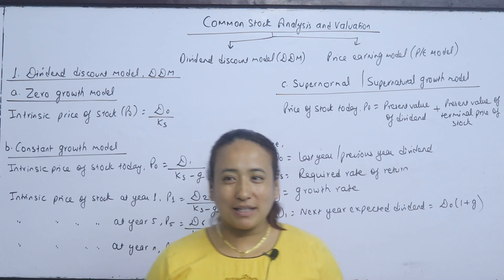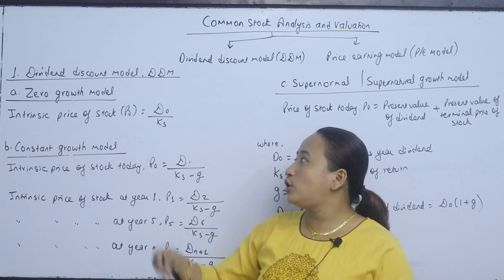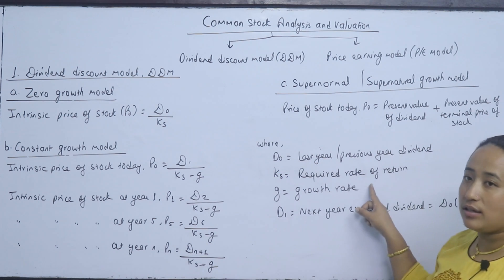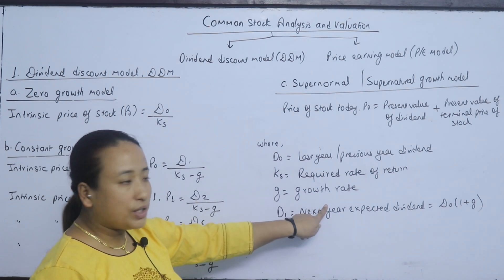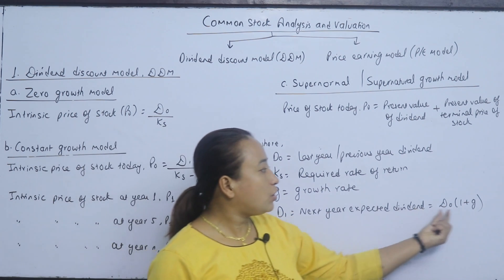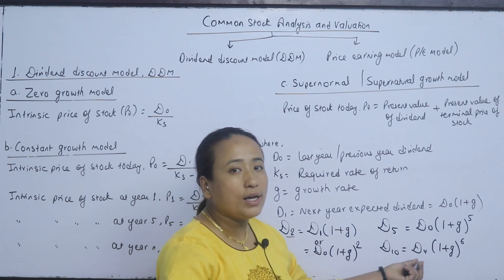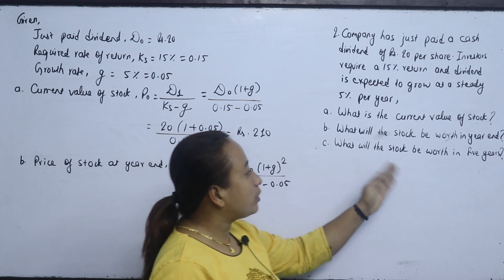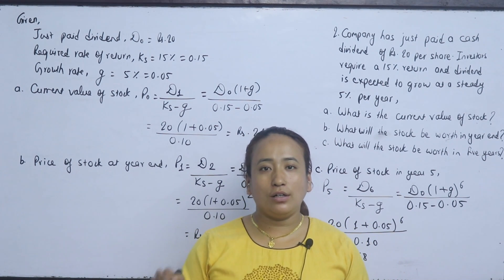Common stock analysis and valuation Part 1 Dividend Discount Model DDM BBS 4th Year Investment TU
BBS 4th Year Investment TU Solution
BBS Investment Common Stock Analysis and Valuation Exam Solution

For More:
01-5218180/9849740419